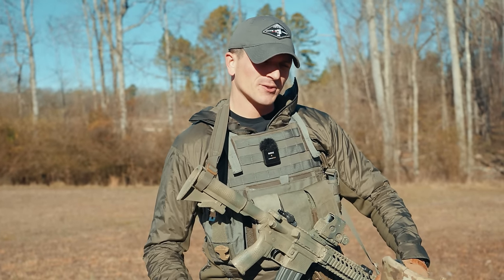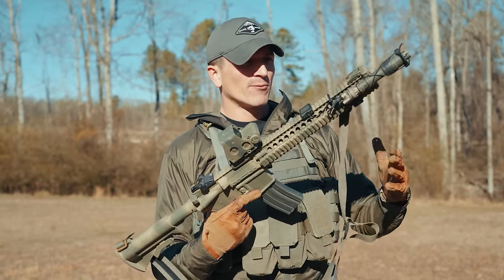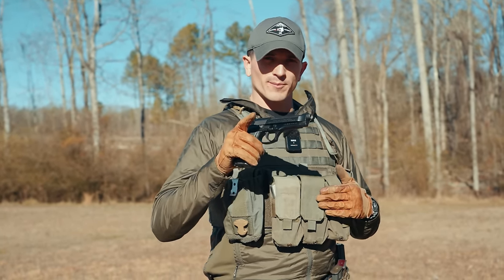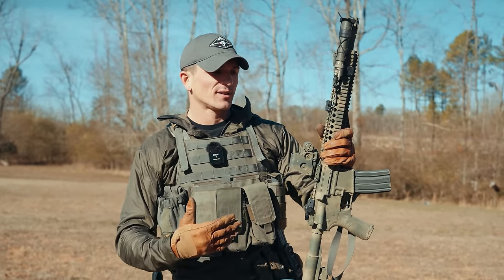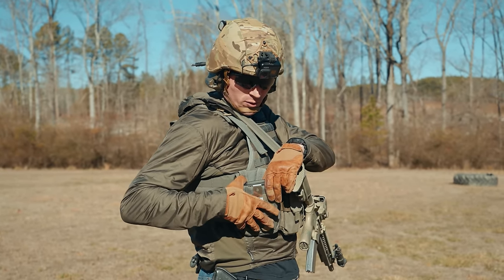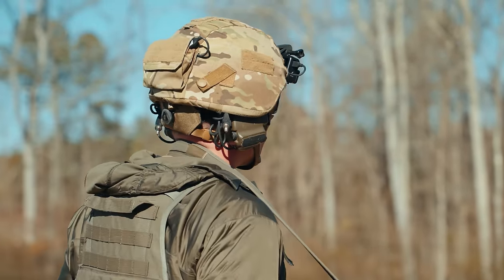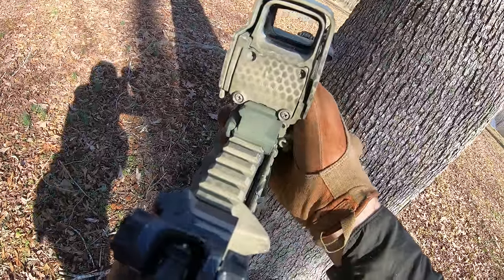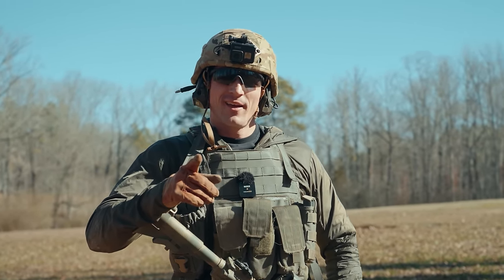Modern Gear Is CRINGE: GWOT Boomer Loadout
Tactical gear and weapons peaked during the GWOT , no questions asked. Especially gear used by Rangers. Today I'll be going over some guns and gear that were used by the Ranger Regiment during the conflict , as well as running some drills in this iconic kit.

Chapters

Intro - 00:00
Block II - 01:30
Beretta 92FS - 03:53
Mich - 04:37
MBAV - 08:52
Drills - 10:55
Final THOTs - 18:53